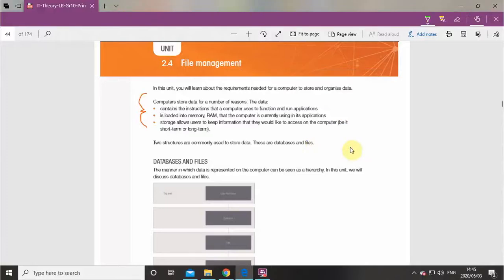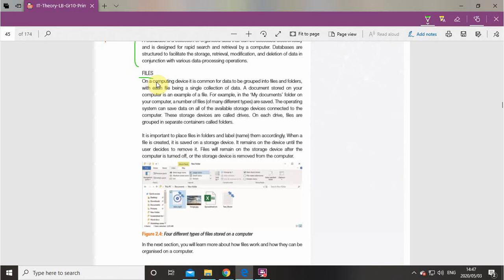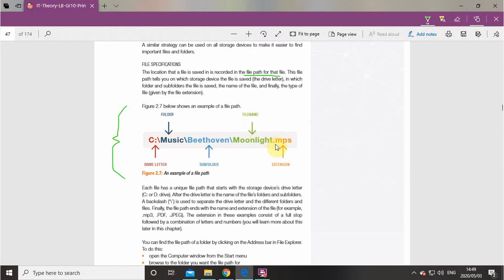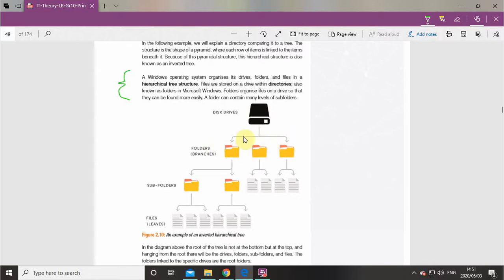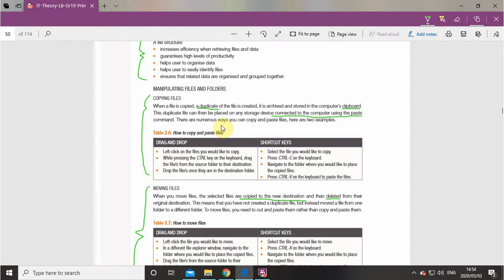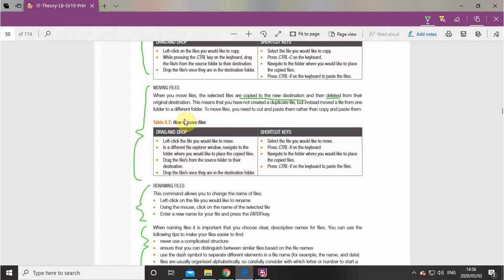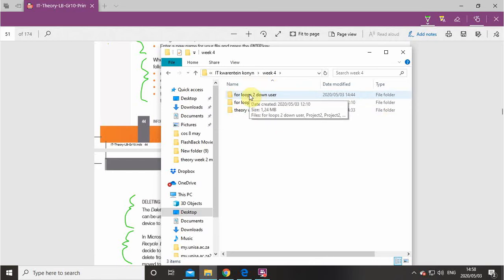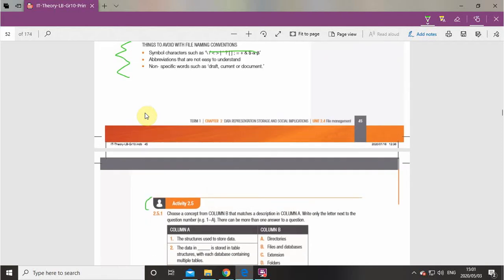theory unit 2.4 week 4